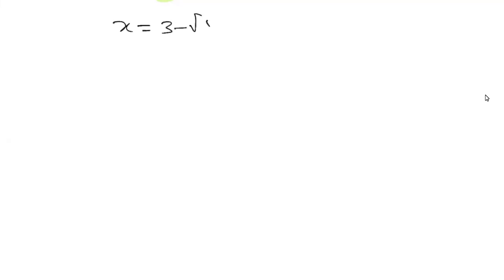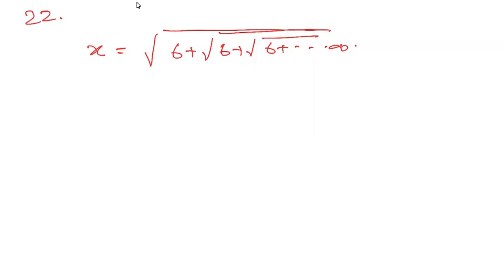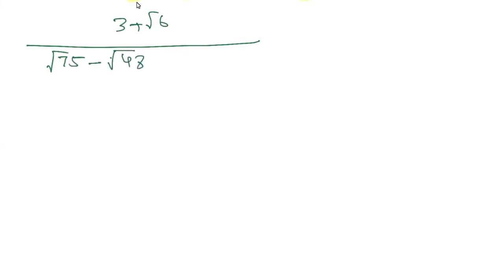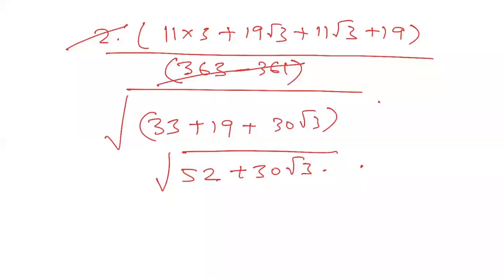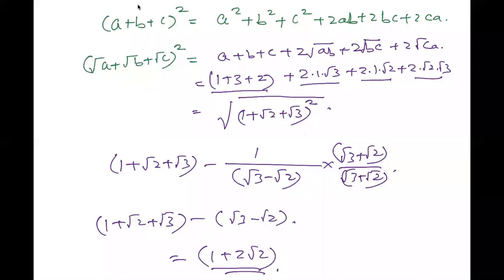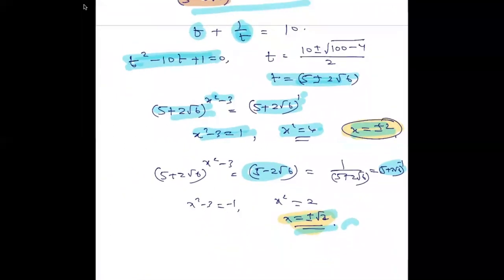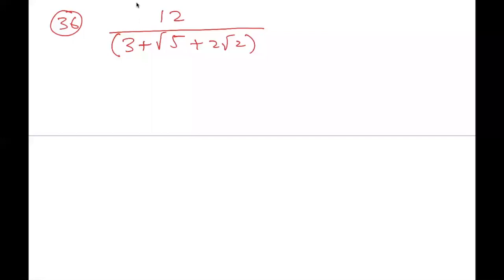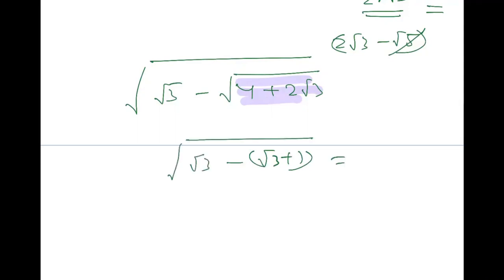Surds assignments solving,11th,Yellow house,Date-03-07-2020,By-Saurabh Priyadarshi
In Mathematics, Surds are an irrational number which cannot be represented accurately in the form of fractions or recurring decimals. So, it can be left as a square root. Surds are used in many real-time applications to make precise calculations. In this article, let us discuss the surds definition, types, six basic rules of surds, and example problems.
Surds Definition

Surds are the square roots  (√) of numbers which don’t simplify into a whole or rational number. It cannot be accurately represented in a fraction. In other words, a surd is a root of the whole number that has an irrational value. Consider an example, √2 ≈ 1.414213, but it is more accurate to leave it as a surd √2.

The different types of surds are as follows:

    Simple Surds – A surd that has only one term is called simple surd. Example: √2, √5, …
    Pure Surds – Surds which are wholly irrational. Example: √3
    Similar Surds – The surds having the same common surds factor
    Mixed Surds – Surds that are not wholly irrational and can be expressed as a product of a rational number and an irrational number
    Compound Surds – An expression which is the addition or subtraction of two or more surds
    Binomial Surds –  A surd that is made of two other surds
How to Solve Surds?
You need to follow some rules to solve expressions that involve surds. One method is to rationalise the denominators and it’s done by ejecting the surd in the denominator. Sometimes it may be mandatory to find the greatest perfect square factor to solve surds. This is done by considering any possible factors of the value that is square rooted. For example, you need to solve for the square root of 144. 2 x 72 gives 144 and we can have a square root of 144 without a surd. Therefore we say that 144 is the greatest perfect square factor since we cannot take the square root of a bigger number that can be multiplied by another to give 144.